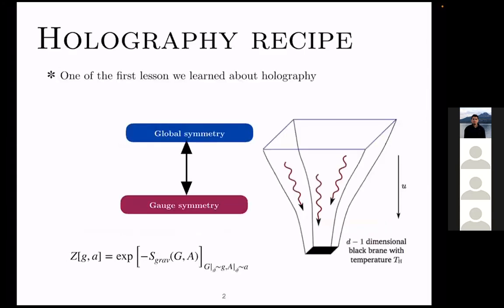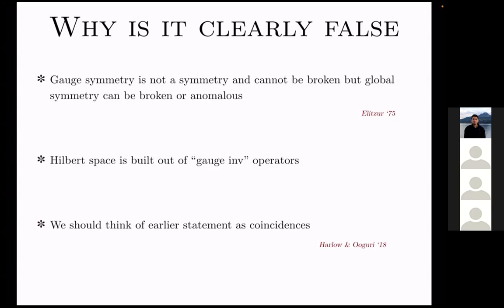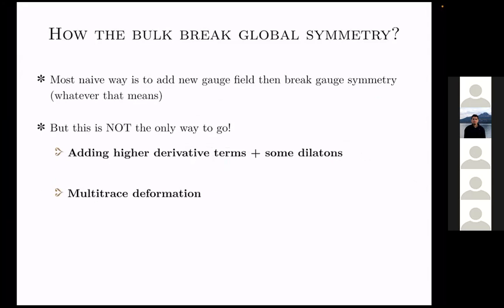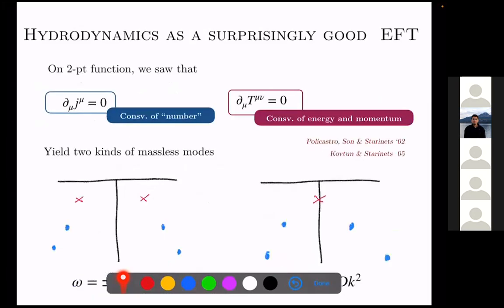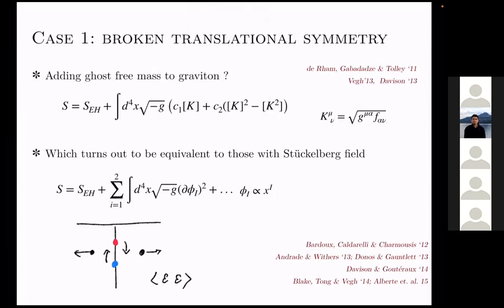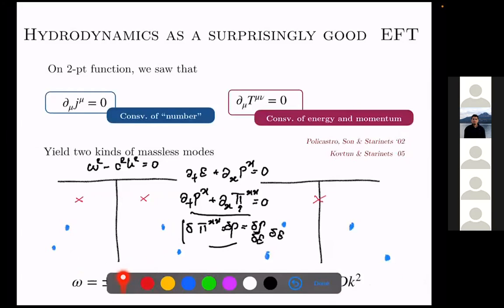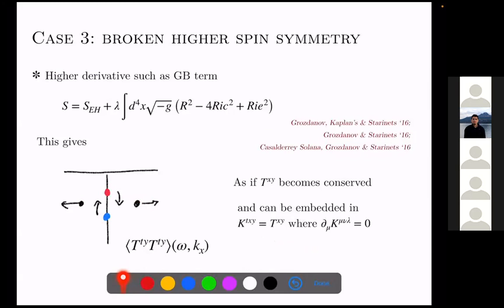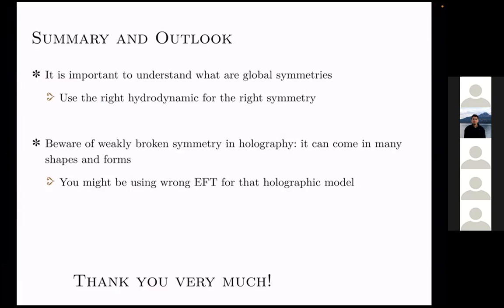Nick Poovuttikul: Holography and hydrodynamic with broken global symmetry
Hydrodynamics is a theory of conserved currents which, according to standard lore, turns into a gauge "symmetry" in the gravity dual.
But what happens on the gravity side when the (continuous)global symmetry is explicitly broken?
Will we lose the gauge "symmetry" even though it is not really a symmetry of the system?
I will illustrate that there are at least three different (gauge invariant)ways in which the explicitly broken global symmetries of the dual QFTs can be manifested in the bulk.
These explicitly broken symmetries correspond to (non-conserved) momentum, solitonic number and higher-spin current. Their importance in interesting strongly coupled QFT will also be discussed.